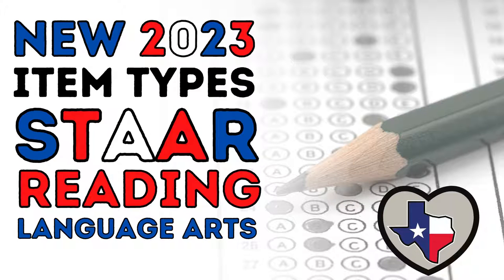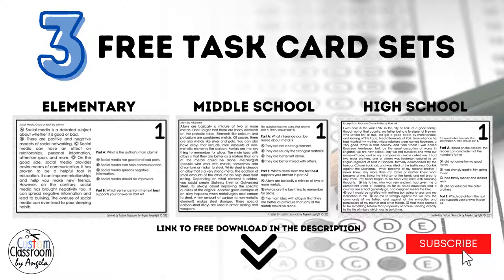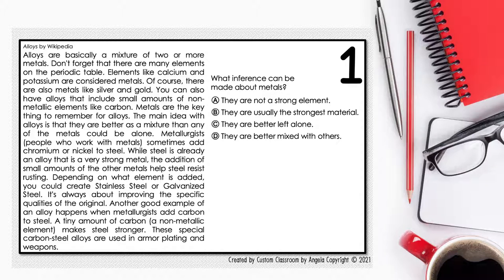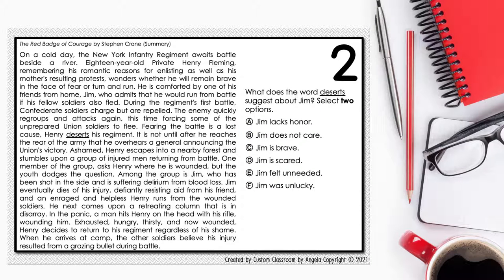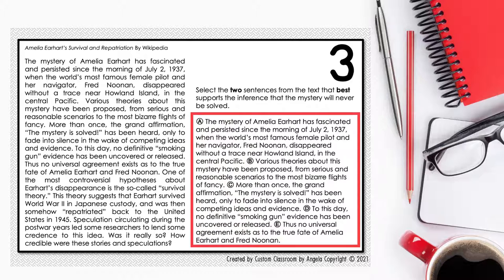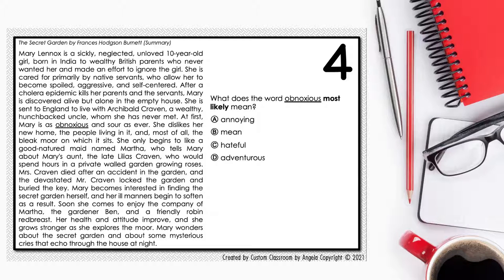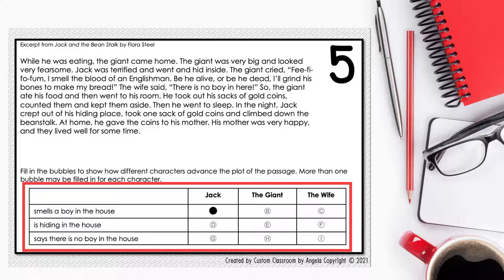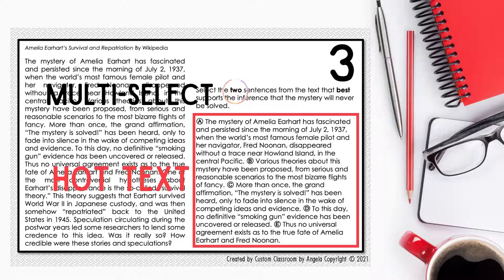New STAAR Item Types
You may be wondering what the new STAAR item types will look like on the Reading Language Arts Test. In this video, you will learn about the 6 new STAAR item types for the reading language arts test. I will explain how each question differs from multiple-choice and go over example questions.

There are 6 New STAAR Item Types that will be field-tested in selected schools in 2022. But they will count on the Spring 2023 test.

Multi-Part
Multi-Select
Hot Text
Inline Choice
Match Table Grid
Constructed Response

Are you looking for STAAR Practice with the New Item Types? To help students learn about the new item types I created 3 free sets of task cards. One for Elementary, Middle School, and High School.